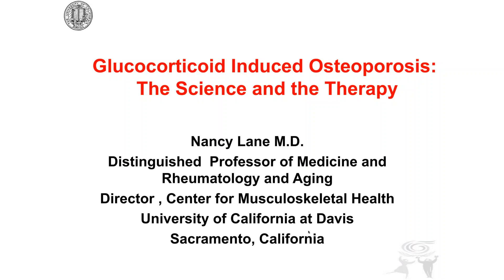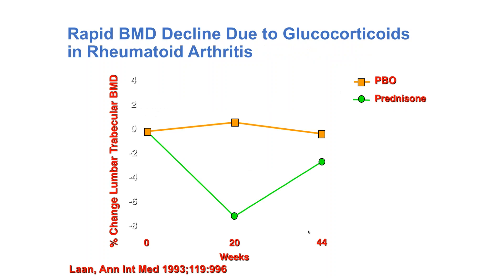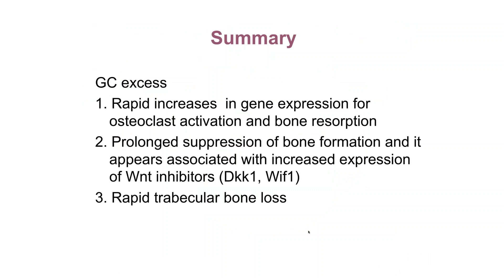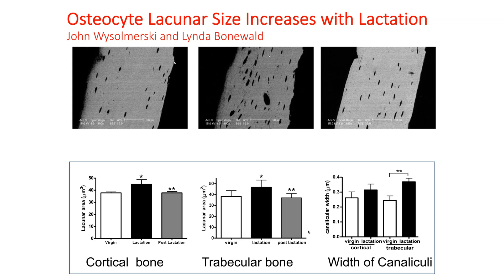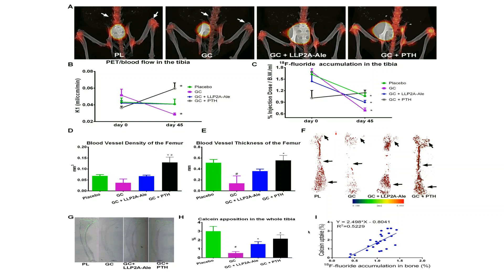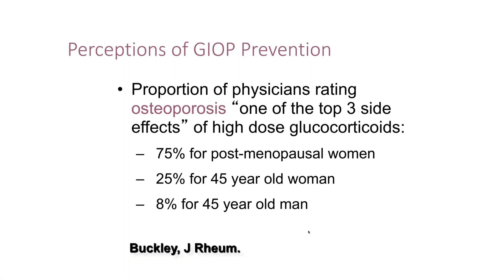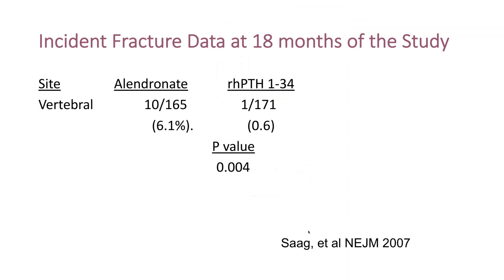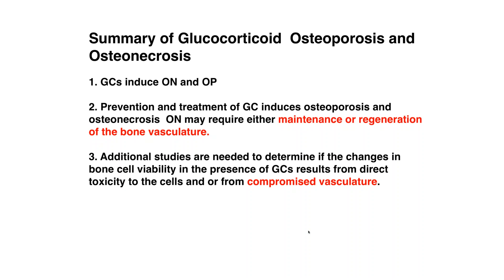[WEBINAR] Glucocorticoid induced osteoporosis, the science and the therapy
Glucocorticoid-induced osteoporosis is the most common cause of secondary osteoporosis, and many individuals treated with glucocorticoids will fracture at relatively normal bone mass, creating a bone strength to bone mass discrepancy. The webinar will review the epidemiology, novel insights about glucocorticoid-induced bone fragility, and treatment recommendations for glucocorticoid-induced bone loss.

Key objectives
1. To review epidemiology of glucocorticoid induced bone loss
2. To review the pathophysiology and novel insights about bone quality related to treatment with glucocorticoids
3. To review recent treatment guidelines and treatment of glucocorticoid induced bone loss.